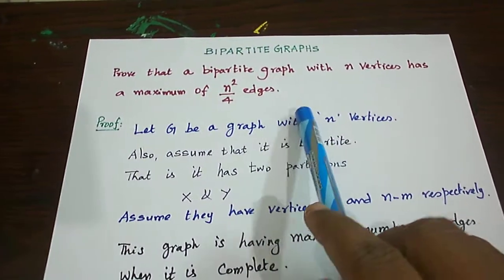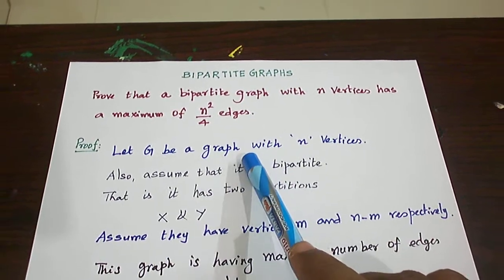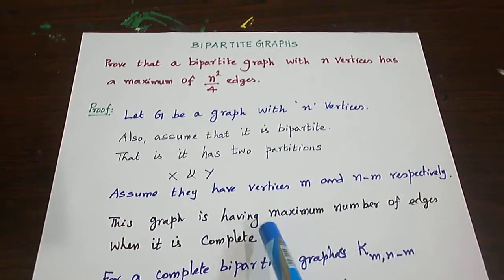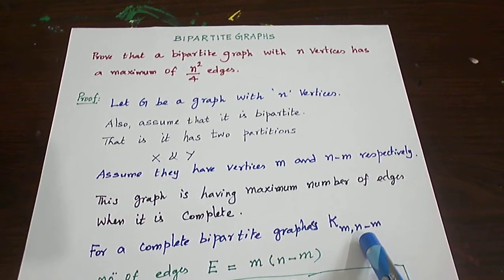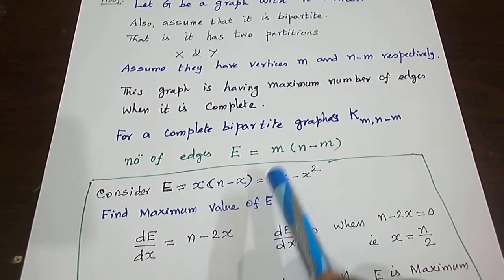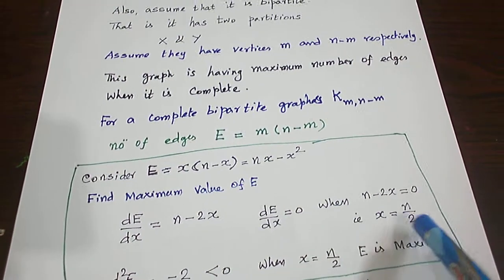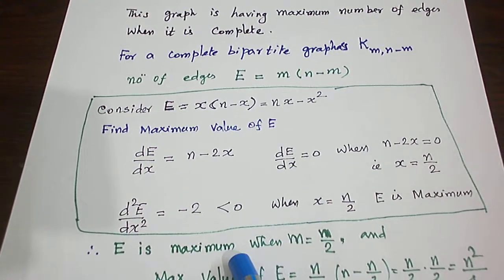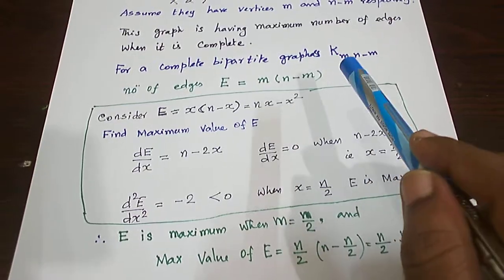ENGLISH BIPARTITE GRAPHS RESULT